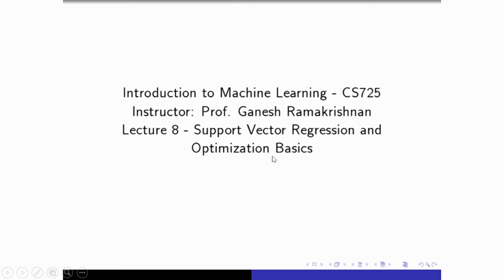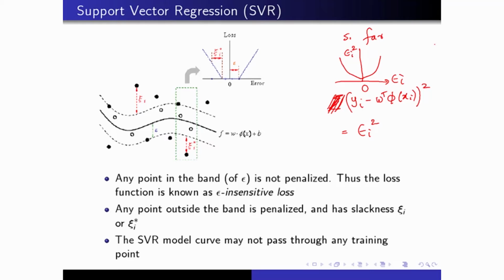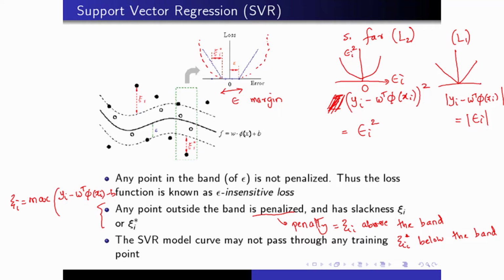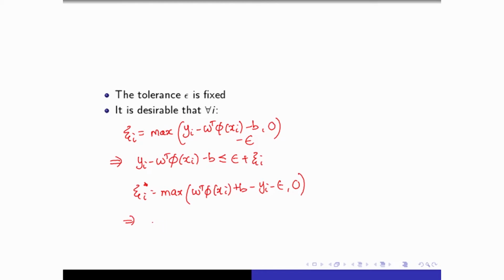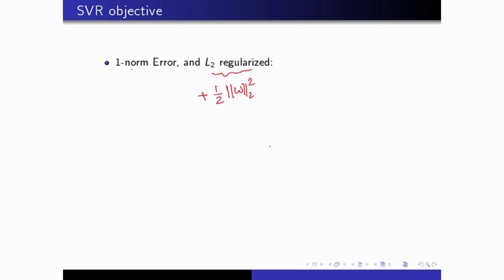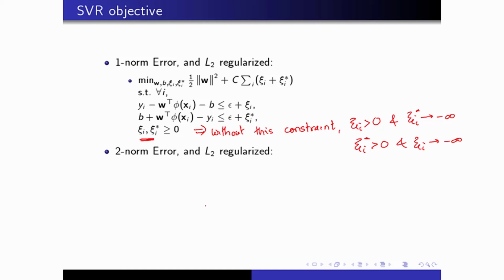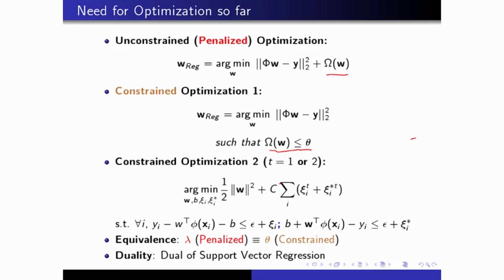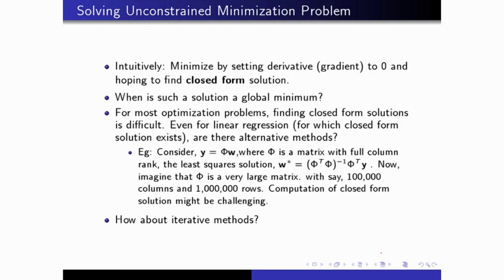AIML-Lecture 7: Support Vector Regression and Optimization Part 1 Basics IIT Bombay